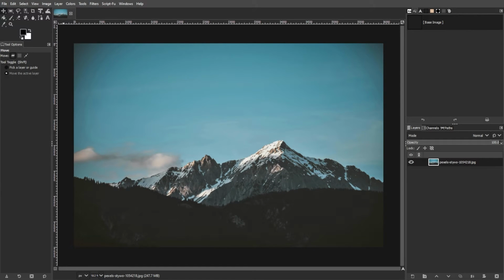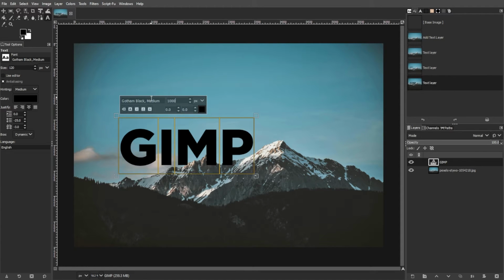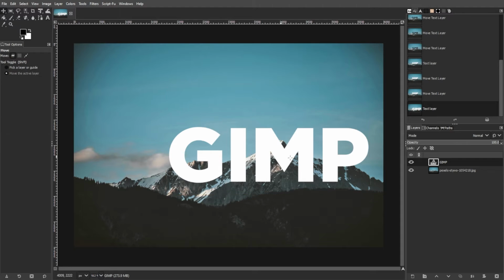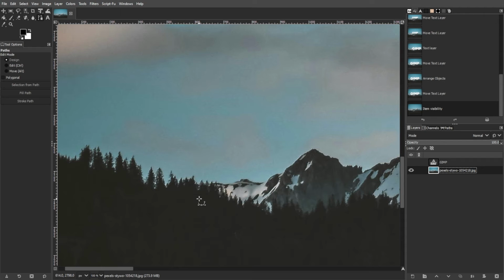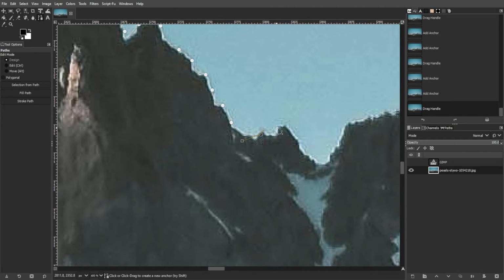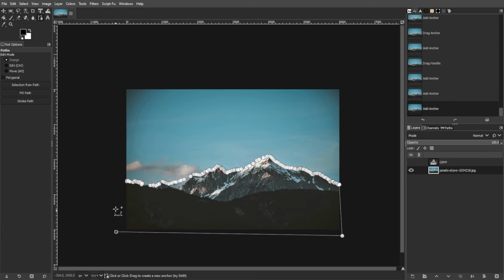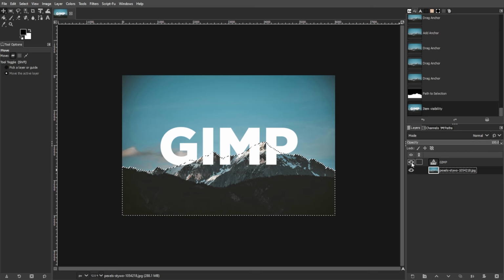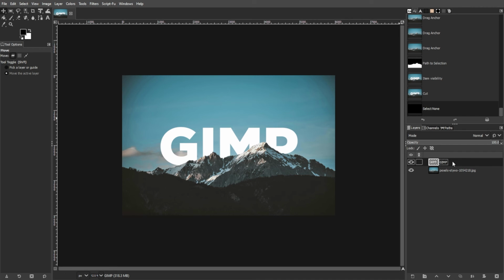How to Add TEXT BEHIND OBJECTS in GIMP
Adding text behind objects in GIMP allows you to create visually engaging compositions where text interacts with elements in the foreground. Discover techniques for layering text, adjusting opacity, and using masks to achieve a seamless blend with the background.